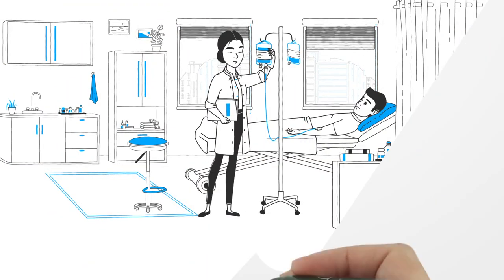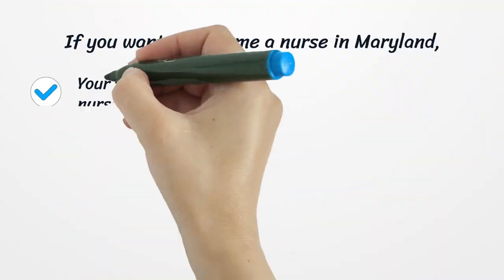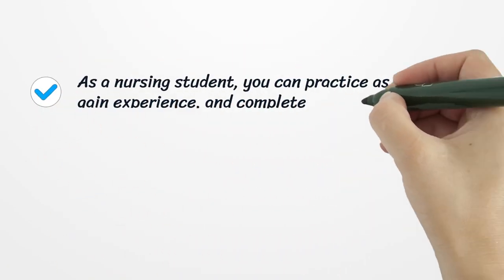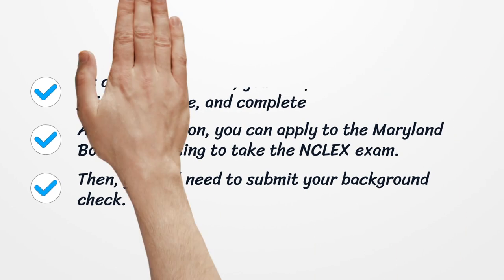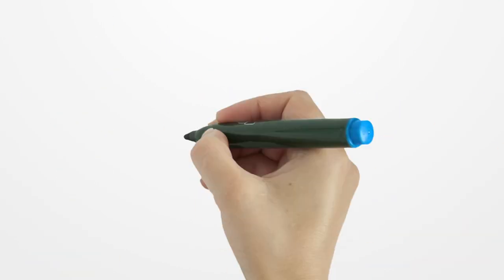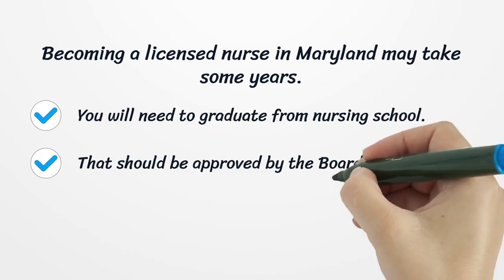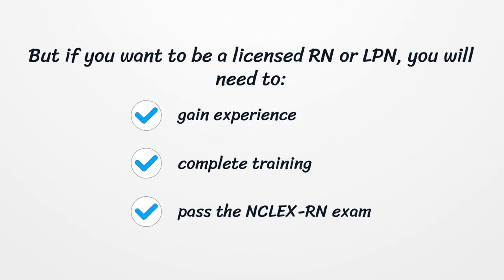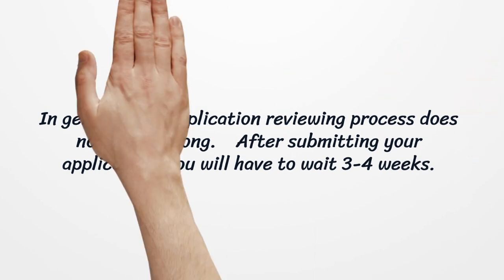Maryland Nursing License - What You need to get started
If you want to get a Maryland Nursing License, you should know there is no general license. Here you can find how to apply for your license.